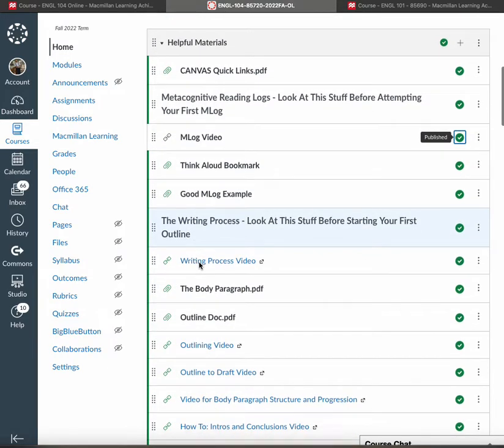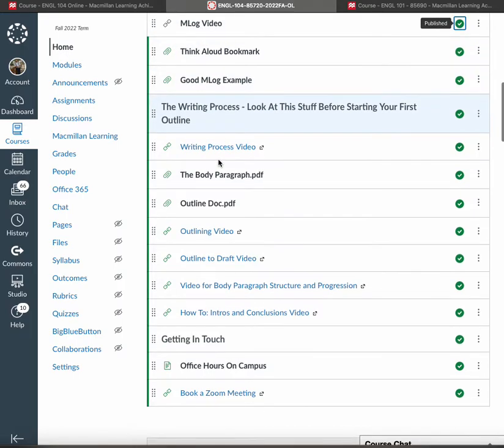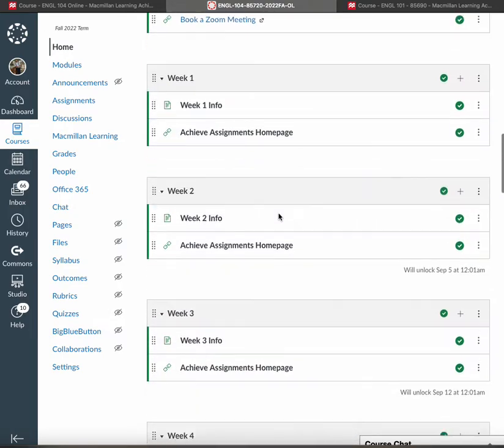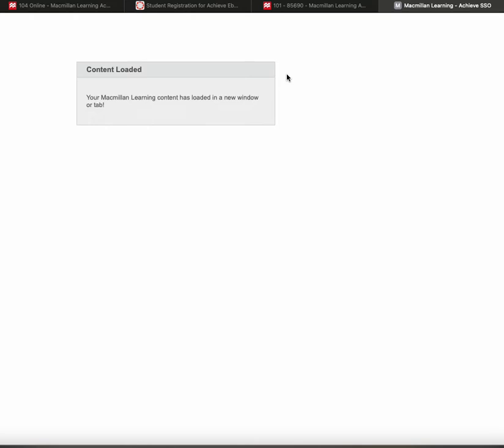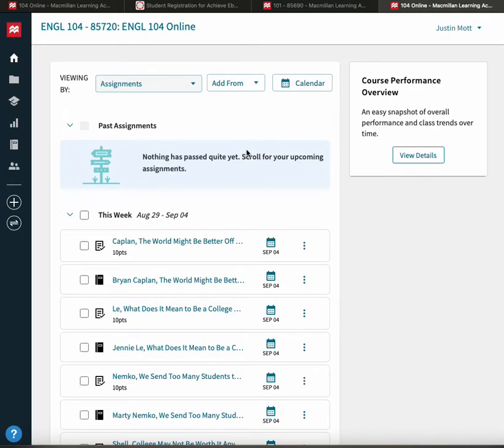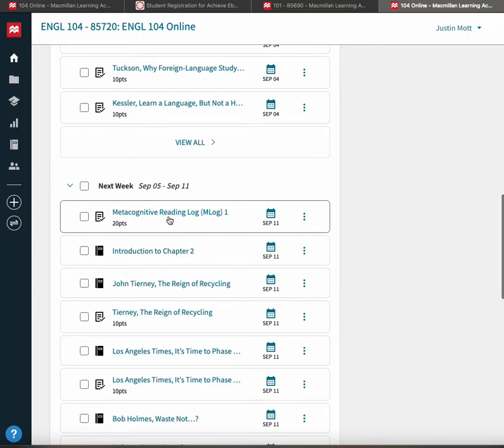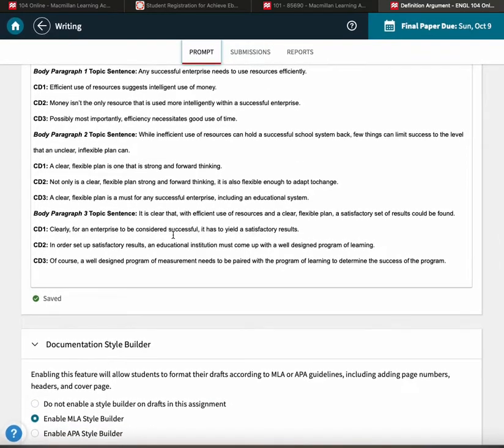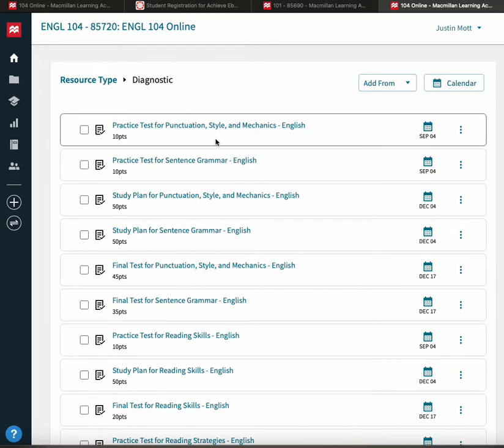Walkthrough 104 FA22